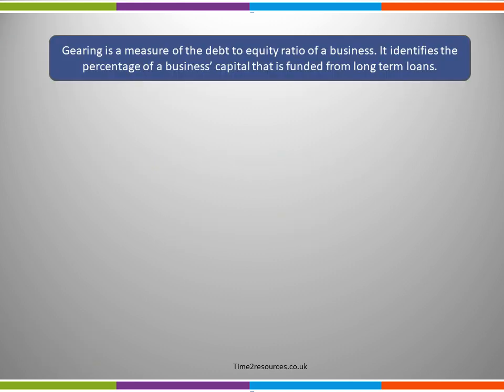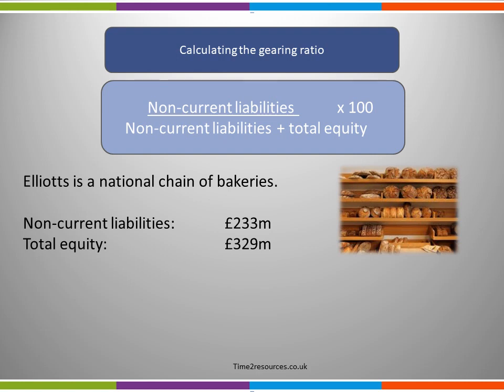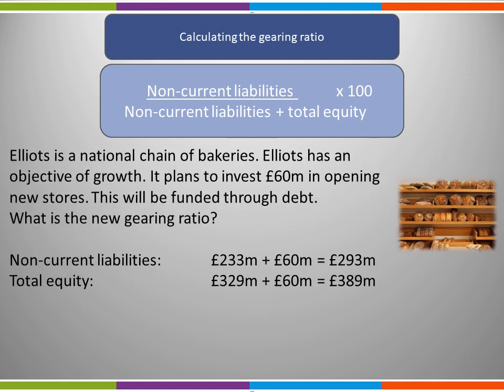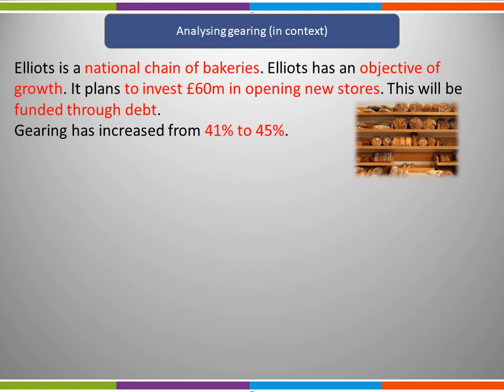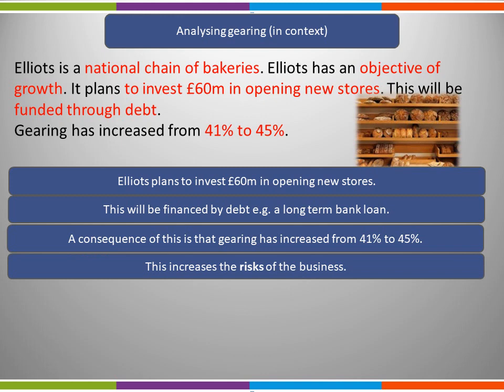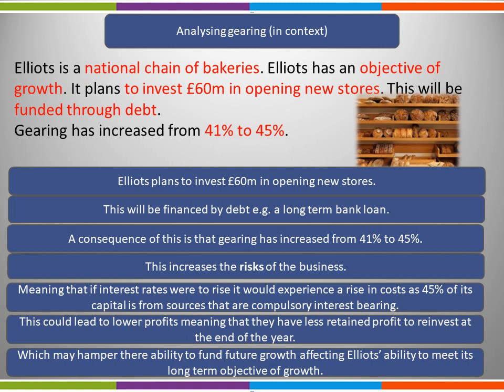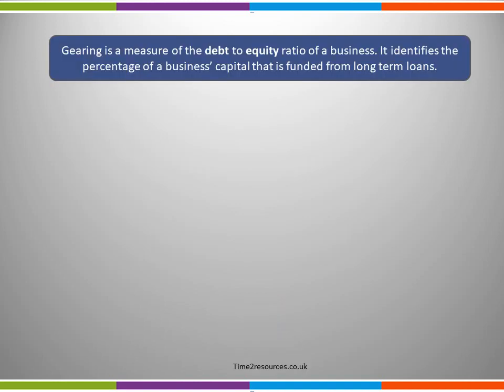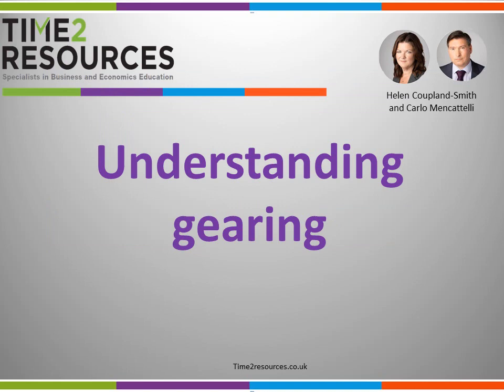Understanding gearing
This video is about understanding gearing including what gearing is, how to calculate gearing and how to write analytically about gearing.